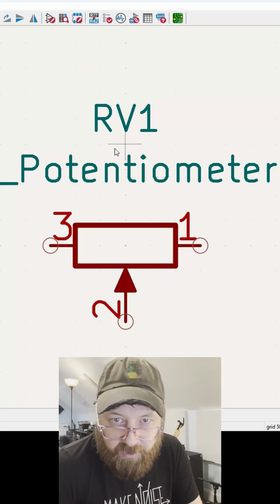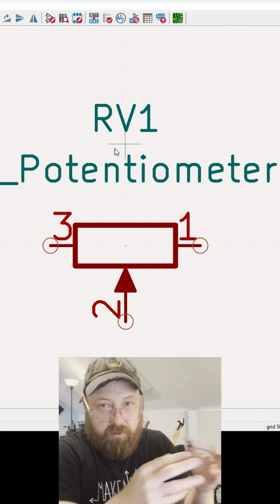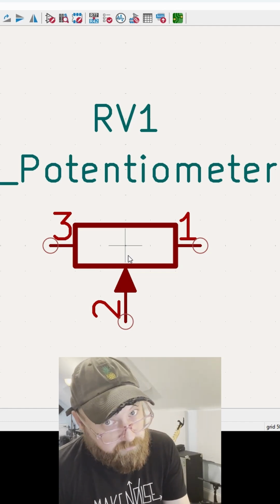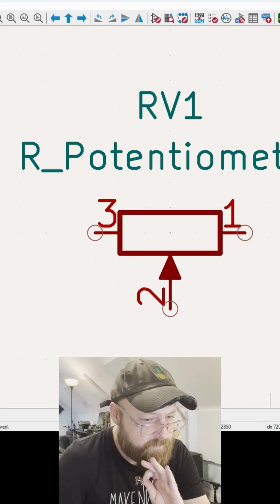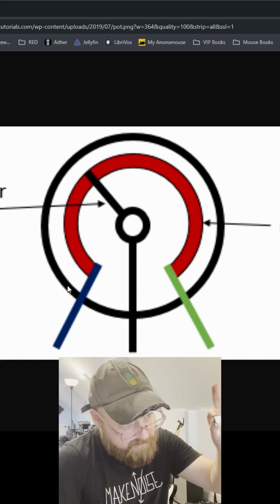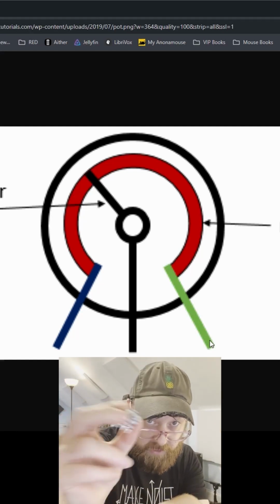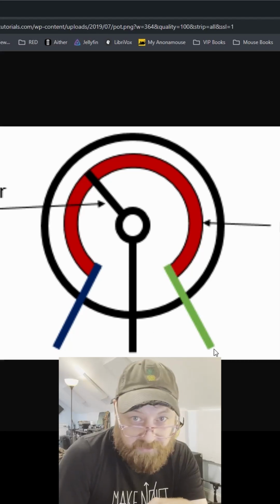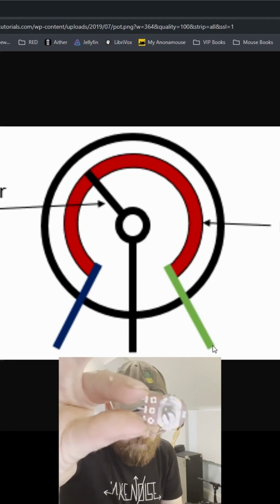Potentiometers 101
Potentiometers 101. The Basics of electronics components.